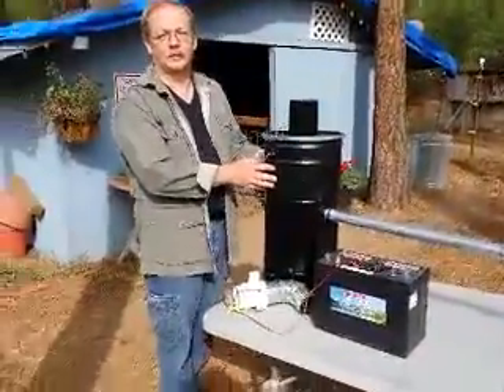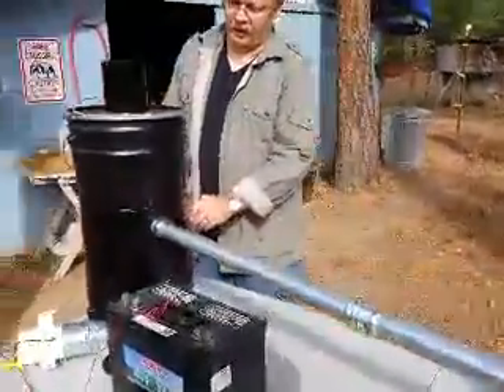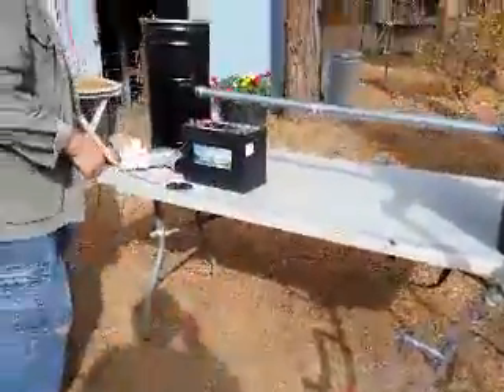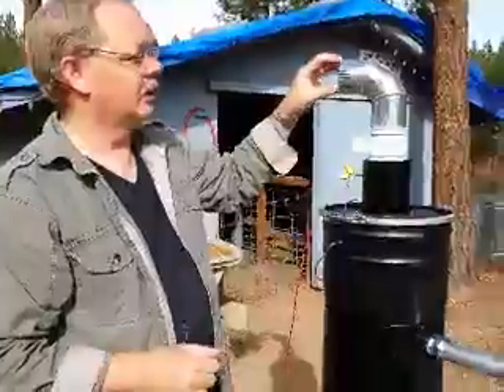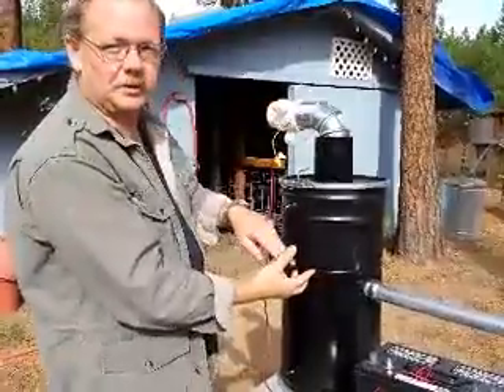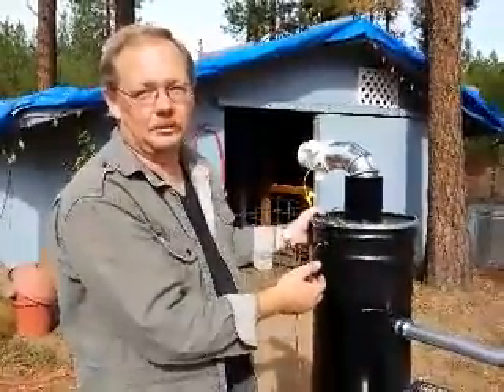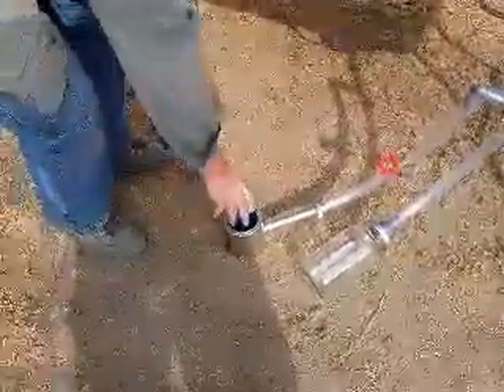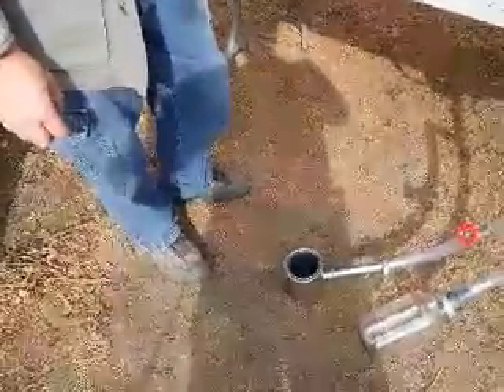gasifier theory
Description